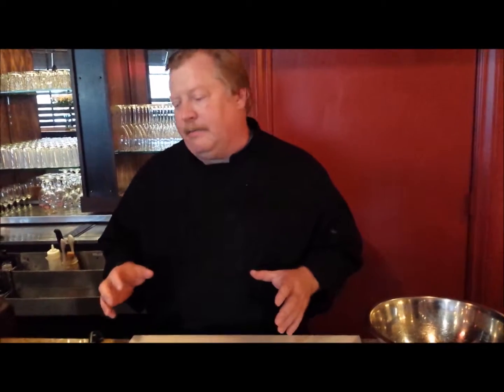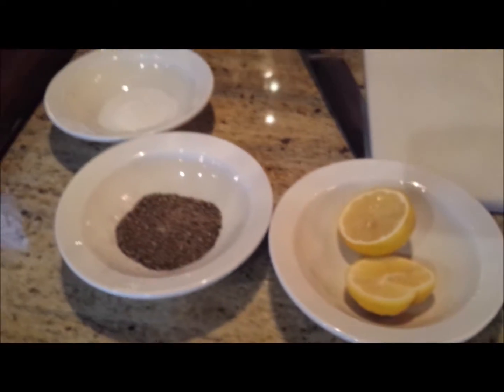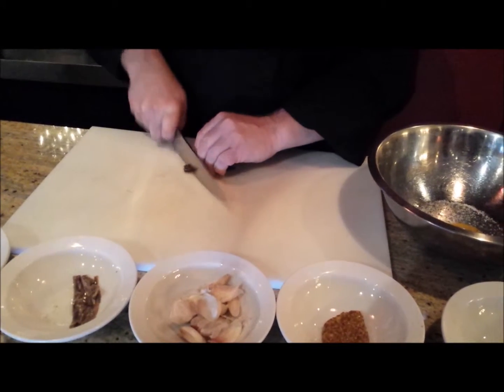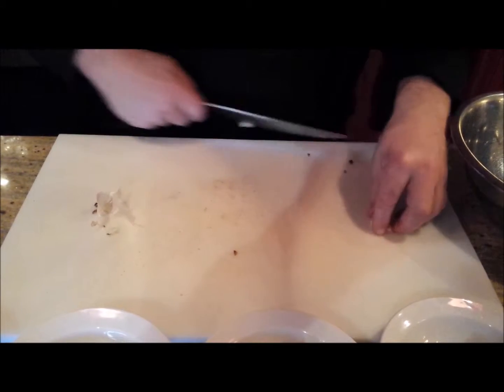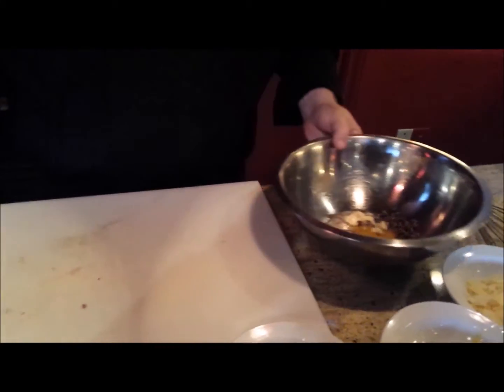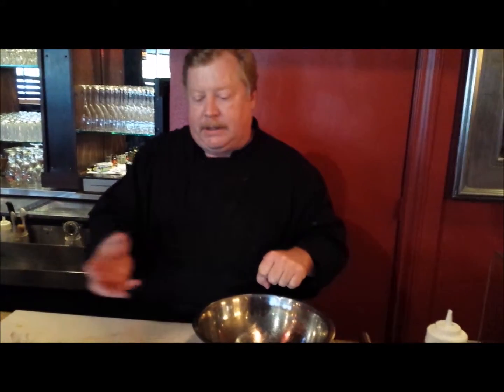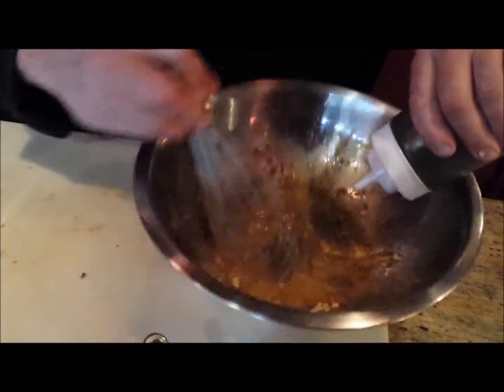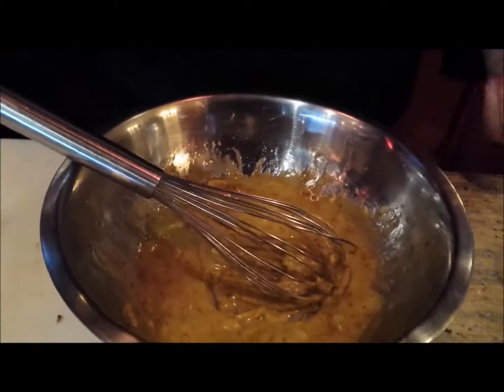How To Make Caesar Dressing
How to make Scratch Made Caesar Dressing. All the ingredients you need and takes minutes to make.